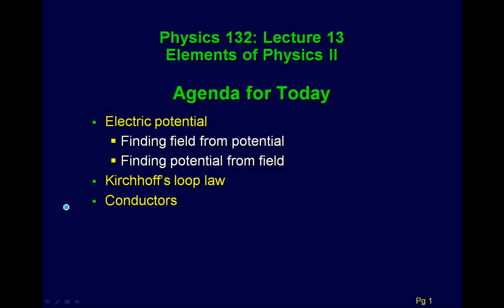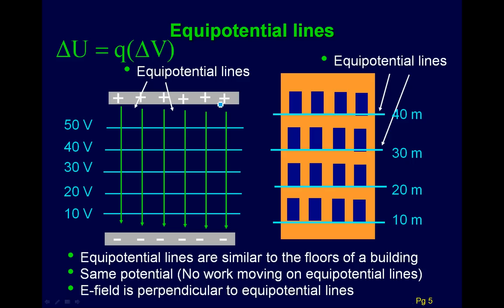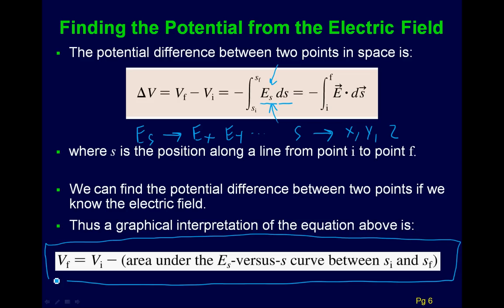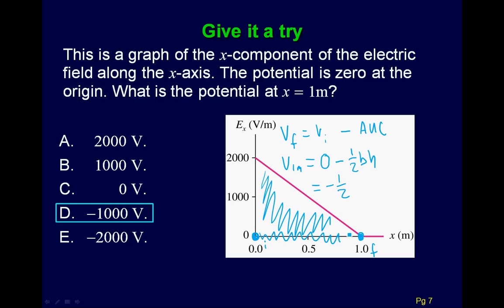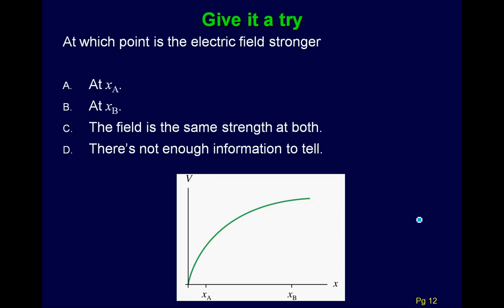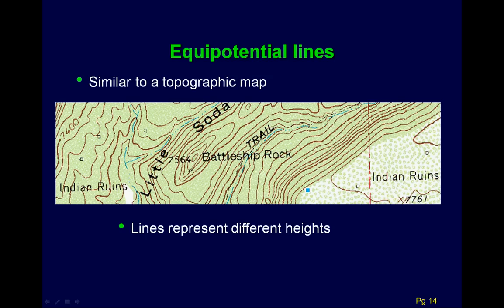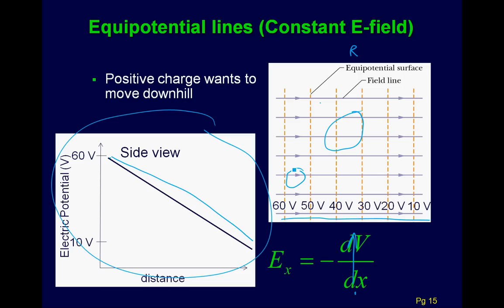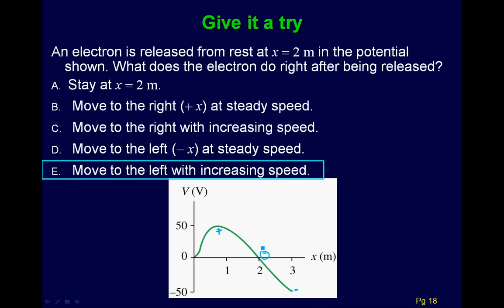Lecture 13 Pre-Lecture Video